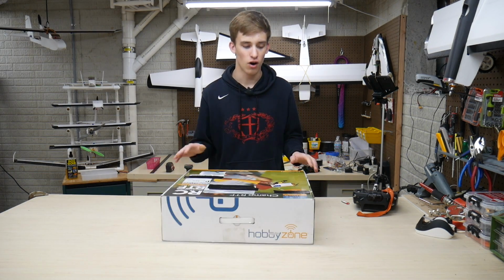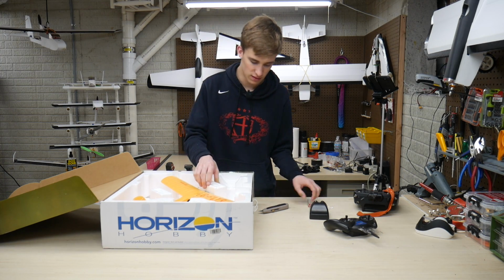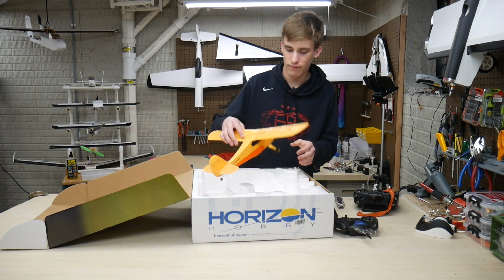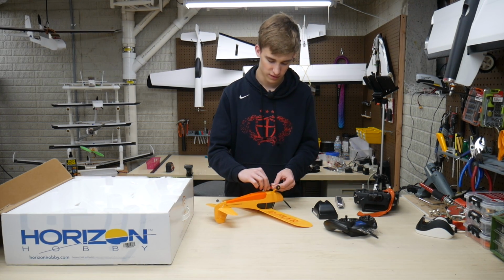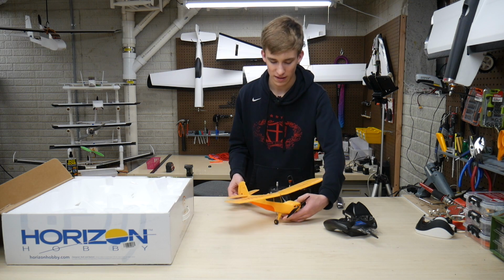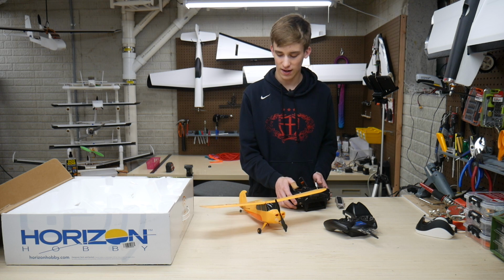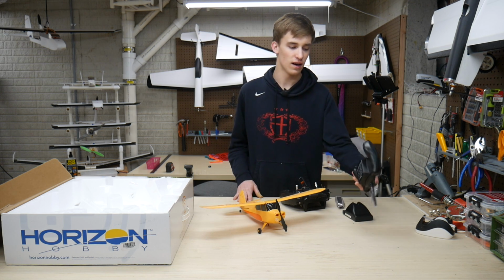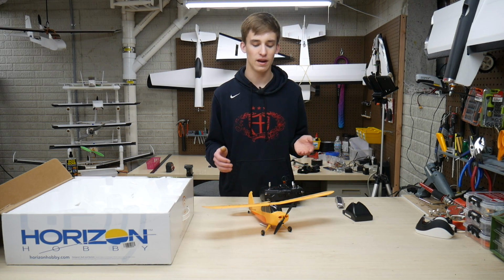$20 HobbyZone Champ eBay Steal! | Unboxing and First Look